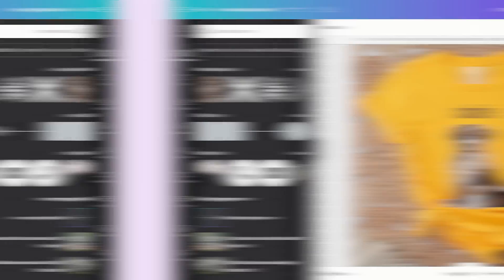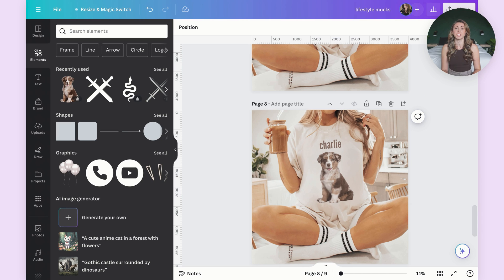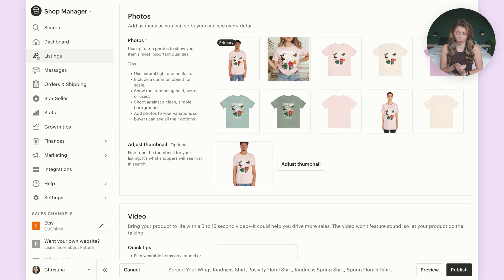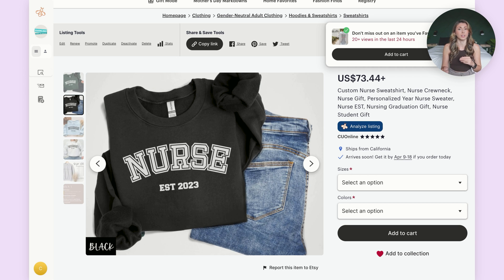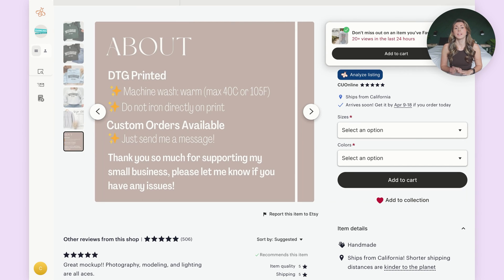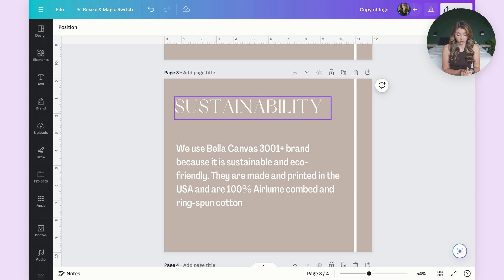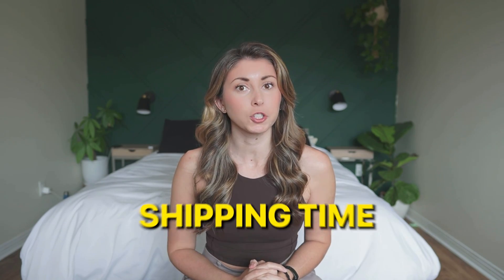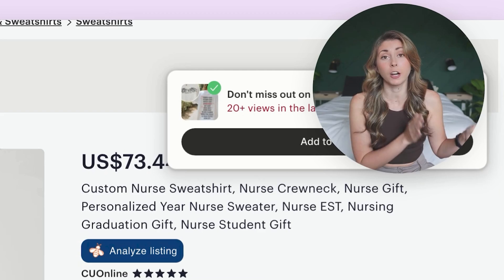10 tips to 3X your conversion rate (2024 listing tutorial)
10 tips to 3X your conversion rate (2024 listing tutorial)

Your listings are getting views and visits, which is fantastic! Now let's turn those clicks into sales. Take a moment to watch this video and jot down some notes.

In this video I cover:
✅ Canva tips for creating realistic mockups
✅ Listing Photos and Elements you should have
✅ How to optimize your listings
✅ Tips to boost your clickthrough rate
and more!

- DISCOUNT LINKS

00:00 Intoduction
00:29 Mockups
01:29 Canva Tip
03:24 Thumbnails
04:38 Color Options
06:18 Size Guide
07:18 Information Cards
09:48 Reviews
11:09 Shipping Time
13:49 Keep it Professional
12:25 Shipping Price
13:02 Description